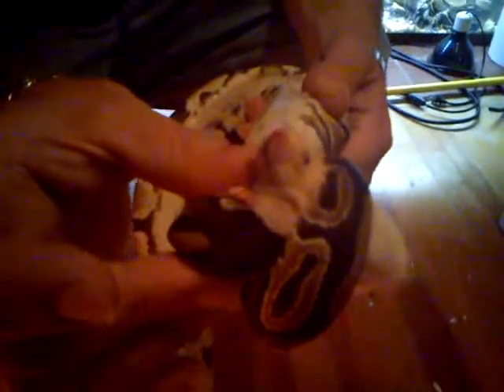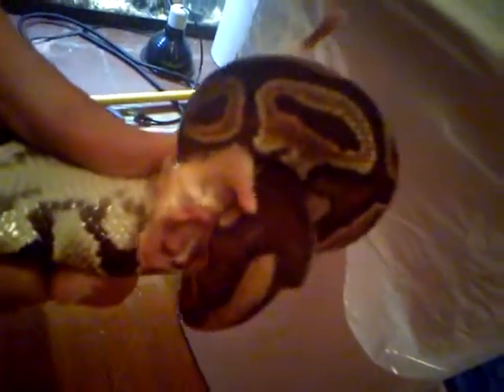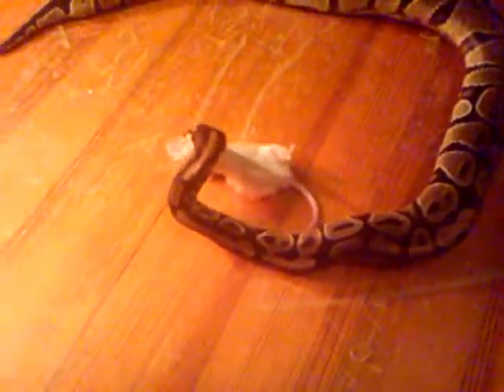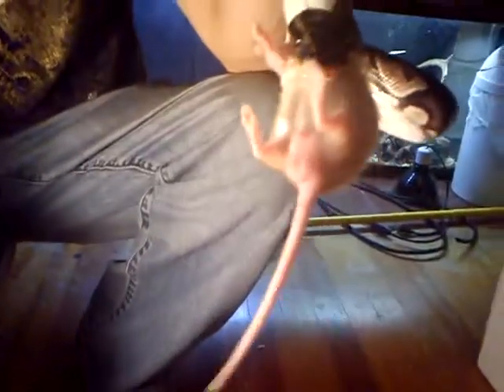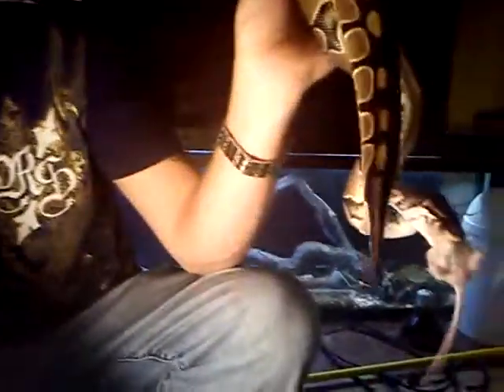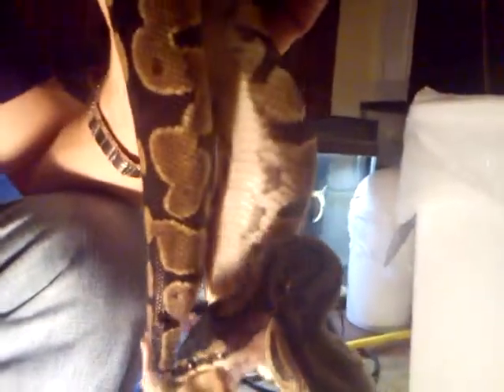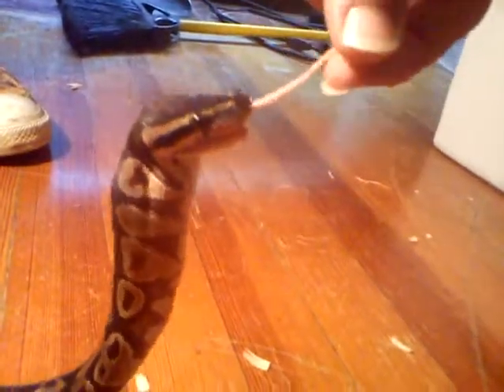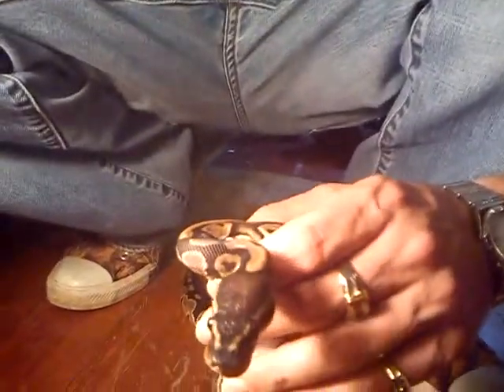Feeding a mouse to a constrictor snake.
we fed a little mouse to my friend's pet! Not bad quality video considering it has been done with a mobile phone camera...